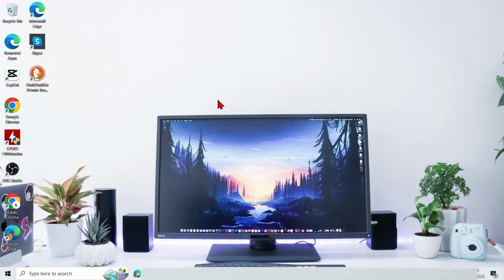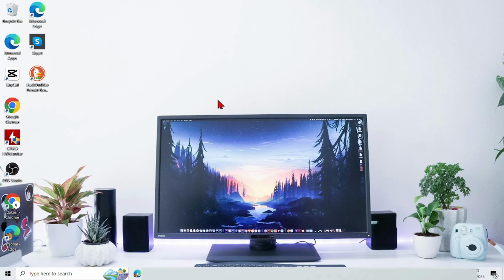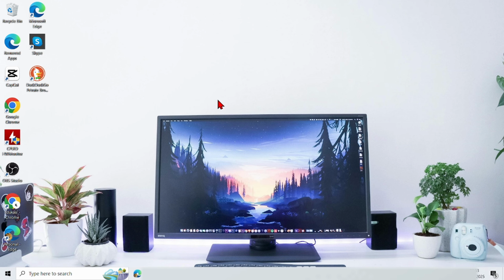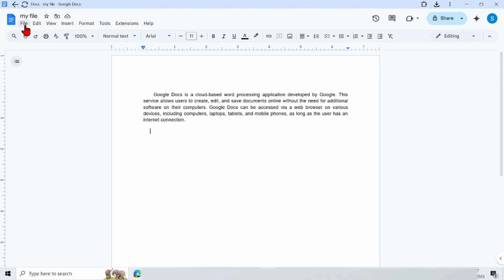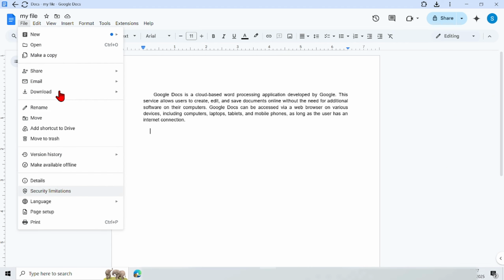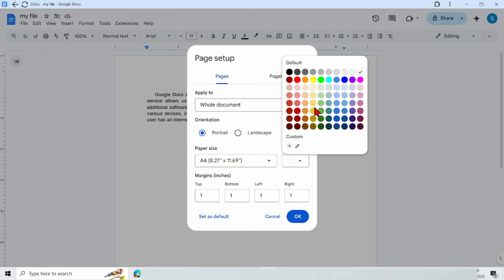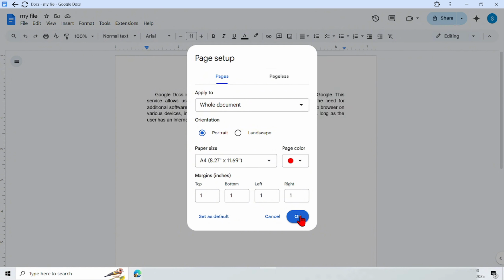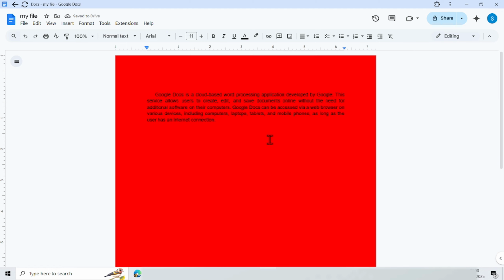How To Change Paper Color Google Docs on Computer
*this video is related to the search:
how to change paper color google docs
how to change paper color docs on computer
change paper color google docs on computer
tutorial change paper color google docs on computer
tutorial change paper color docs on computer